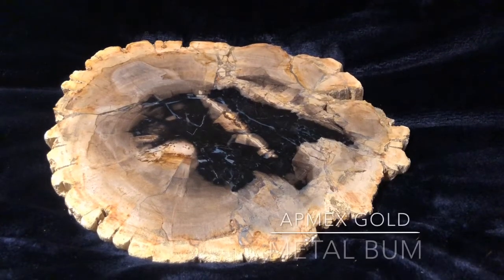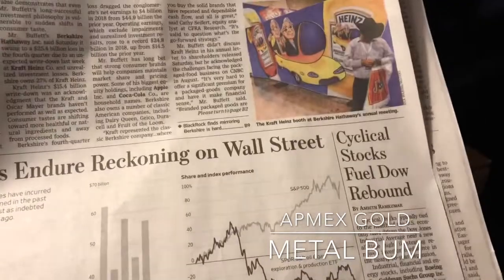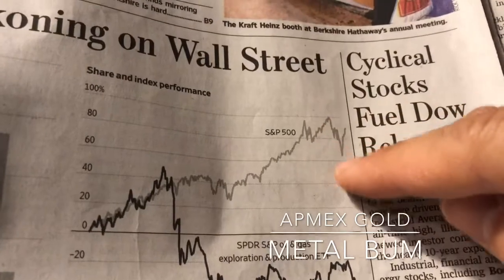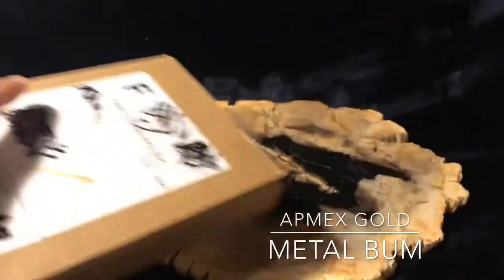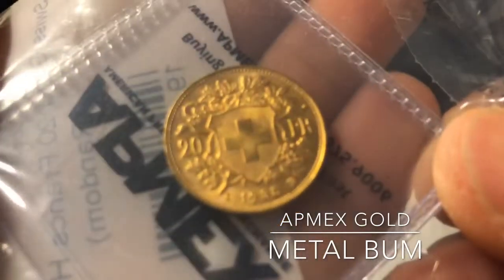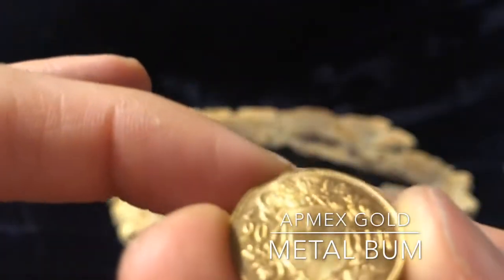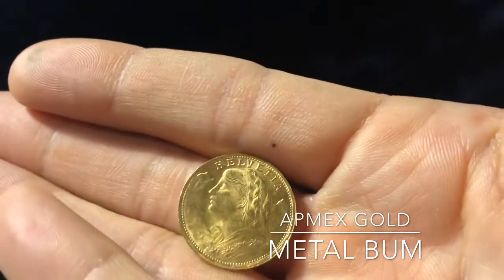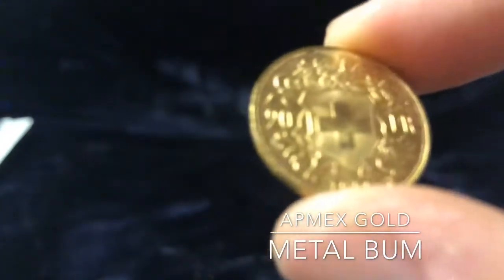APMEX Unboxing a little Gold coin.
Apmex Unboxing
20 franc gold Swiss AU
Classic Helvetia gold coin

Great condition
About uncirculated
.1867 oz AGW (actual gold weight)

Obverse design by fritz Landry female national symbol of Switzerland
Reverse. Rendition of Swiss shield with oak leaves. 20 francs

Coming soon GAW silver proof US commemorative liberty at 250 viewers!